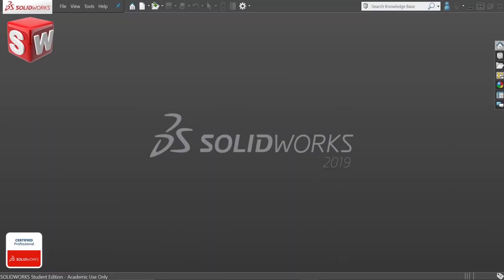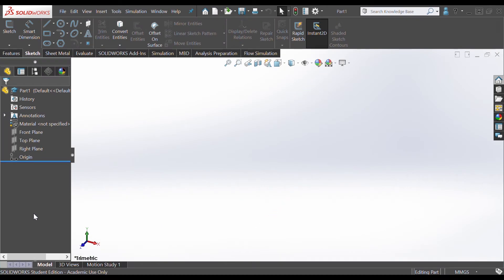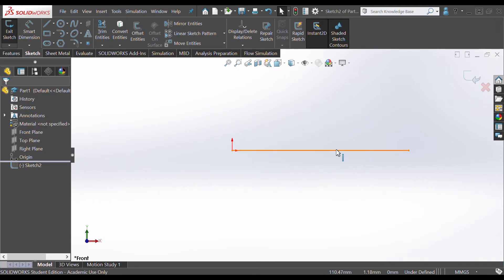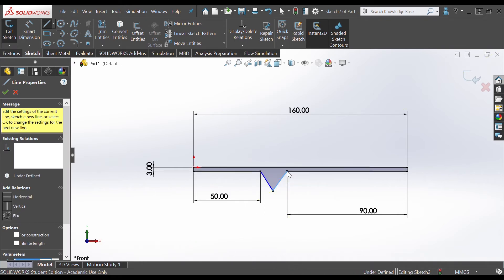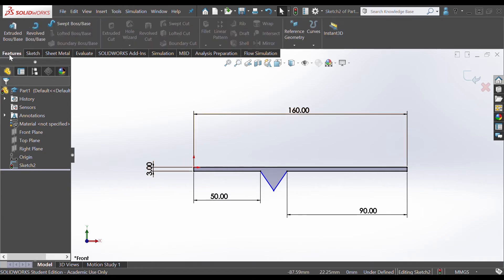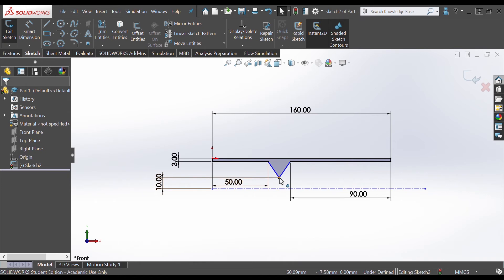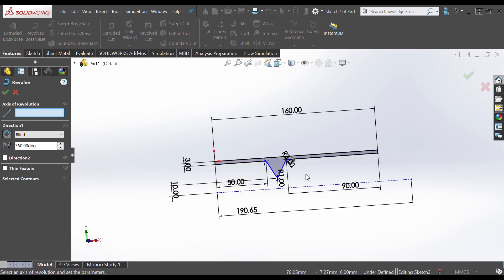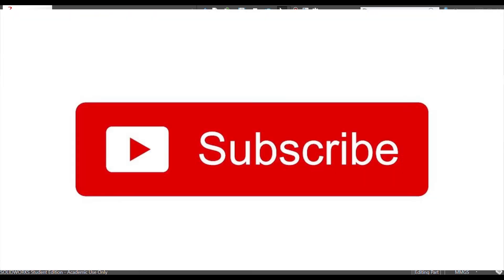Learn SolidWorks Tutorial: Venturi Tube Intake System Restrictor Design - (For Complete Beginners)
Hi everyone it's Mazen here your typical Mechanical Engineering Student studying in Manchester. I've created my channel to share literally everything I know in a very simple and interactive way.

SolidWorks is one of the widely used CAD software and is considered the easiest for beginners. SolidWorks is very forthcoming and has a simple user interface that can be learned and used by anyone.

In this video, I'll be providing step-by-step guidance on how to Design a Formula Student Restrictor for Intake Systems. I'll also discuss briefly the Venturi Effect concept for concept clarification.

I hope you'll enjoy this simply effective tutorial and will find it very beneficial.

CAD Designs
FormulaStudent(FSAE)